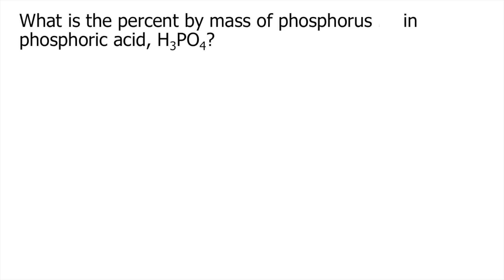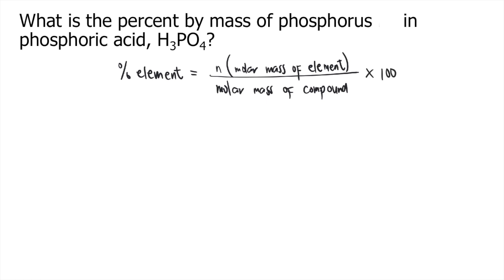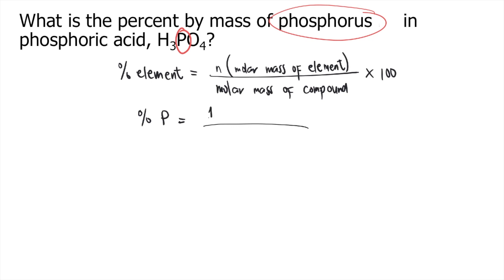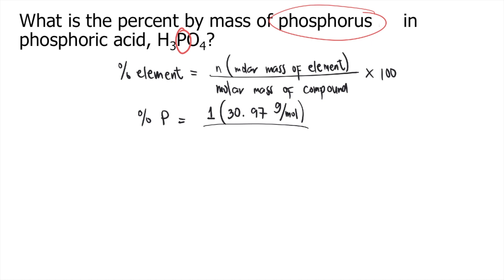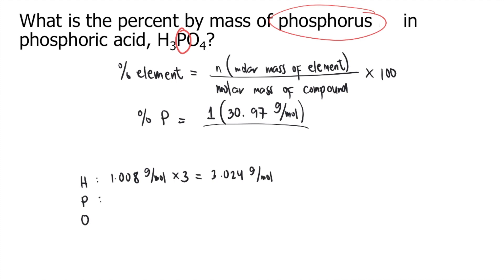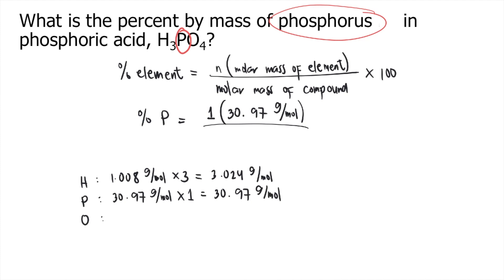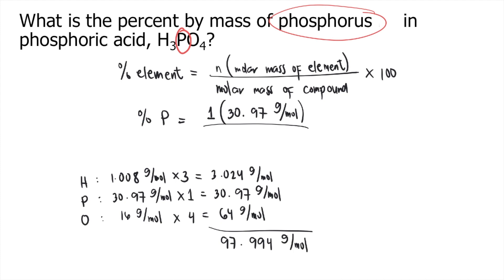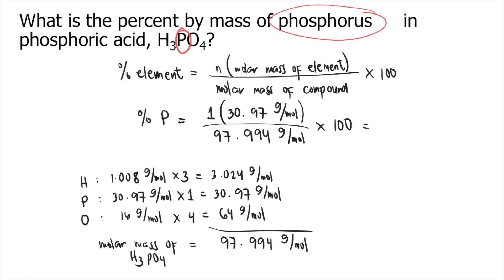What is the percent by mass of phosphorus by in phosphoric acid, H3PO4?